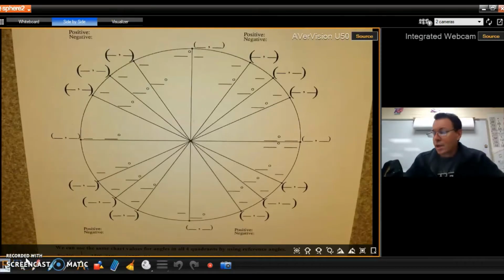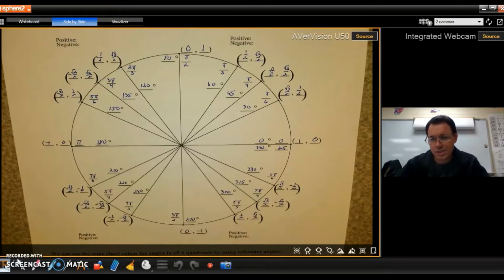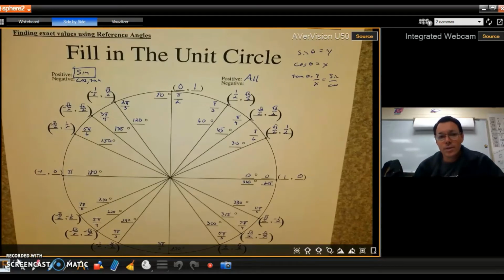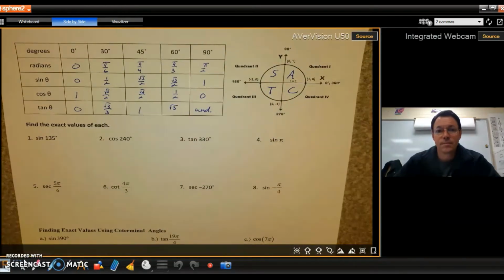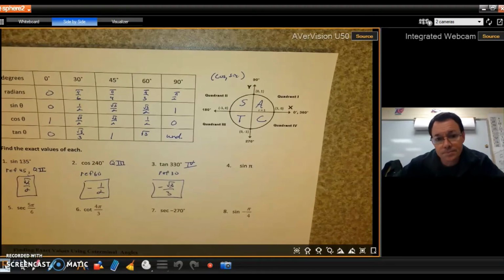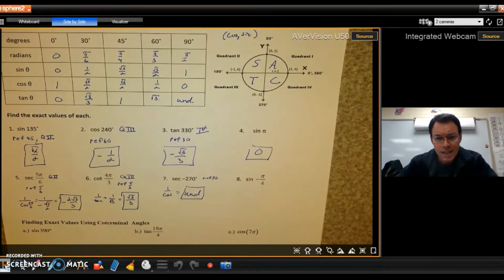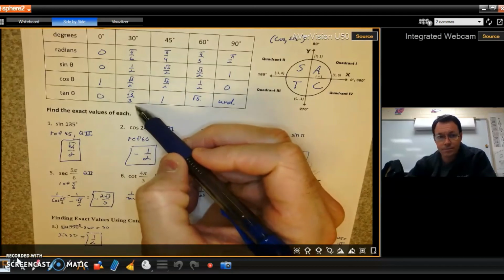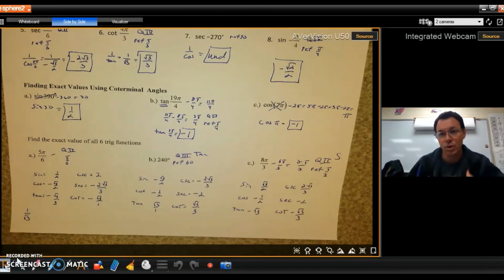6.3.2 The Unit Circle cont